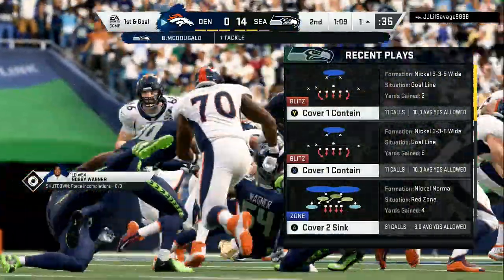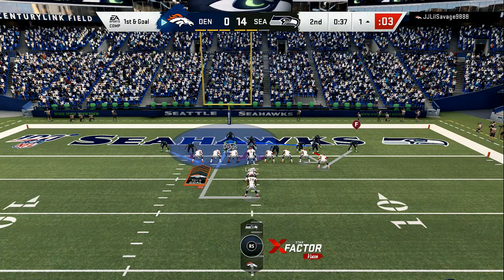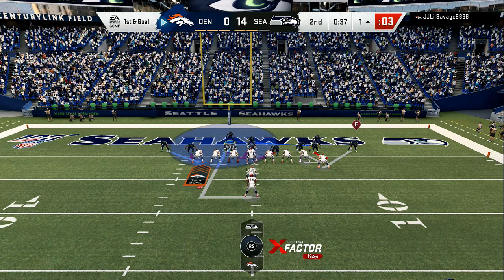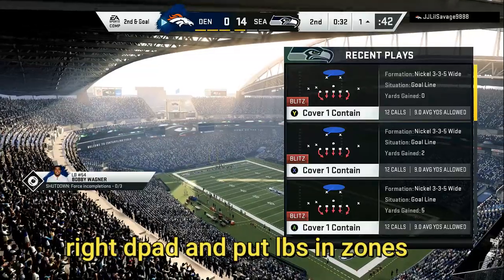BEST "RUN DEFENSE" IN MADDEN 20🔥🤑WIN MORE GAMES TODAY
facebook PAGE IS RICH LOUIS